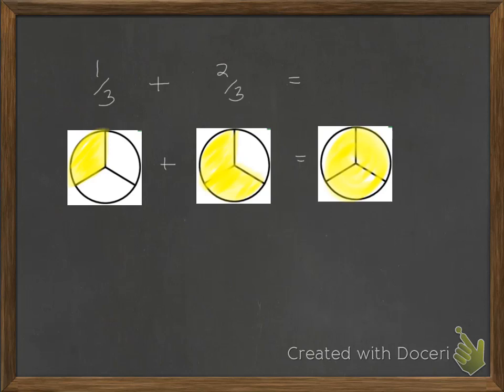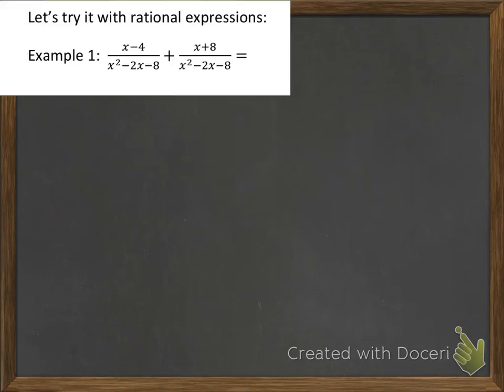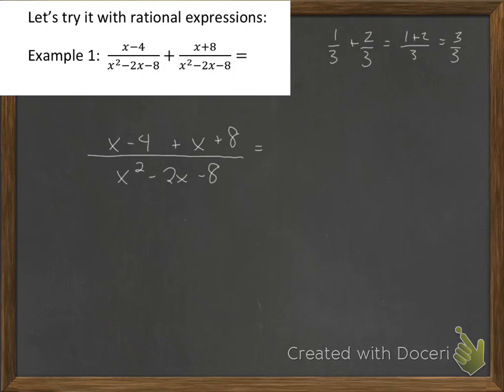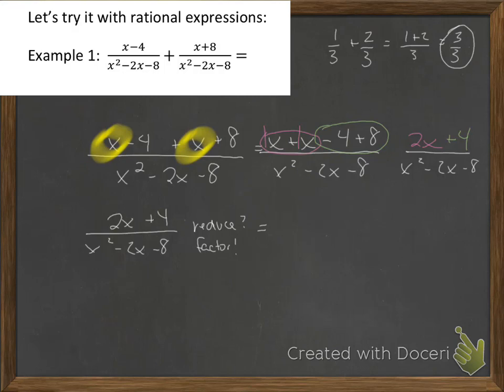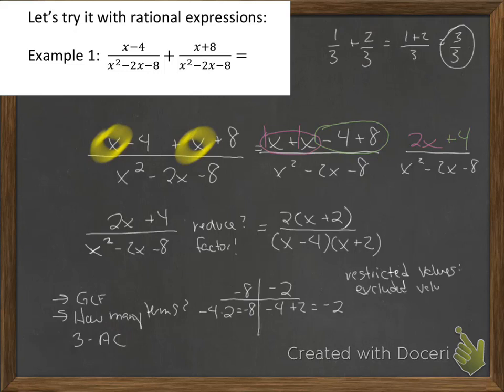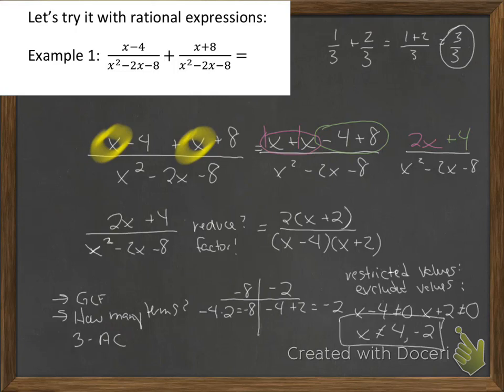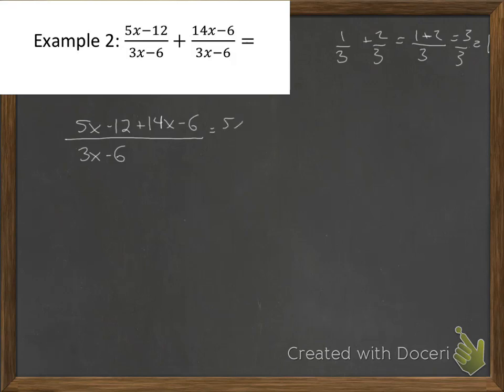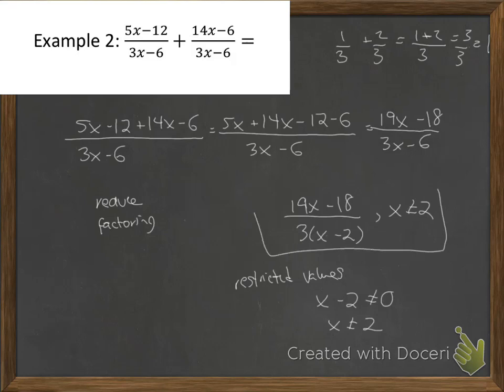MATH 083 Adding and Subtracting Rational Expressions with Same Denominator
0:00 Review of adding fractions with the same denominator
1:19 Example 1
8:03 Example 2